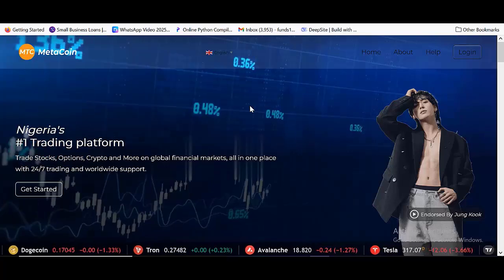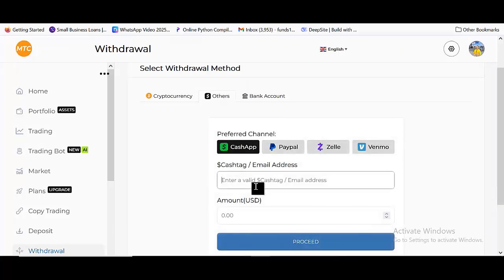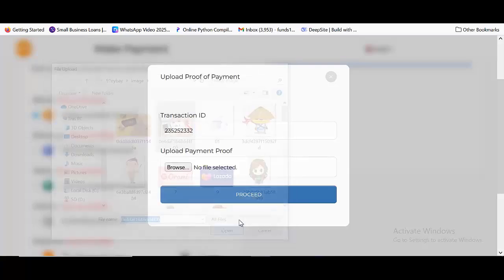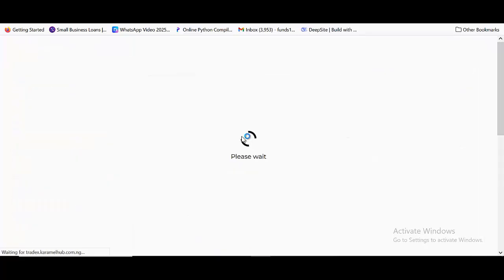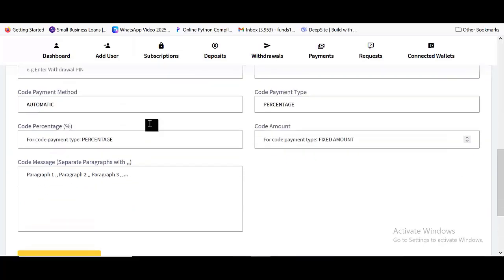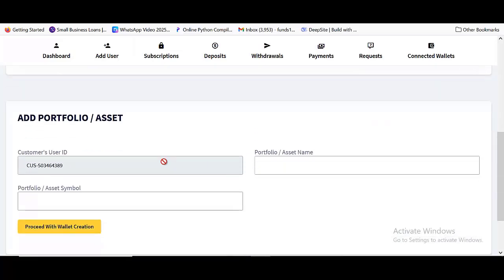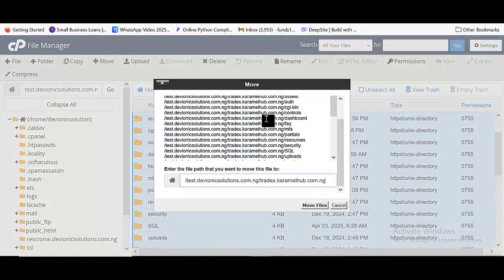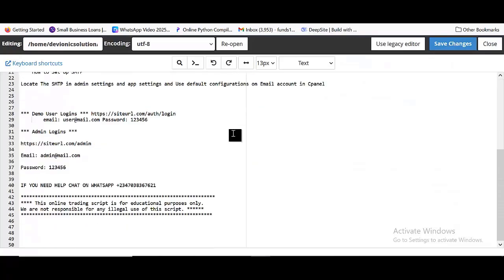HOW TO DESIGN A TRADING WEBSITE WITH AI TRADING BOT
This step by step video tutorial will show you HOW TO DESIGN A TRADING WEBSITE WITH AI BOT

Want to build a high-performance trading platform ?
In this comprehensive tutorial, you’ll learn how to create a fully functional web-based investment platform that delivers live stock/crypto data, advanced analytics, and portfolio management all from scratch

 Key Features of the Platform:
✔️ Crypto Trading
✔️ Staking
✔️ Signal Subscription
✔️ Demo and live trading
✔️Investment
✔️User To User Transfer

👉  Arbitrage Websites
👉  E-commerce Websites
👉  Lotto Websites
👉 Betting Website
👉 Logistics Website
👉 Casino Website